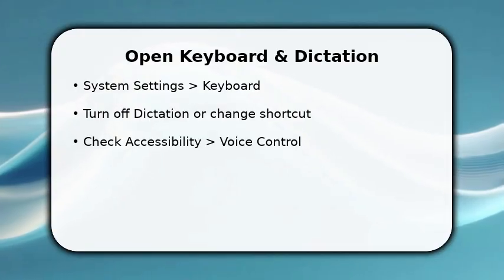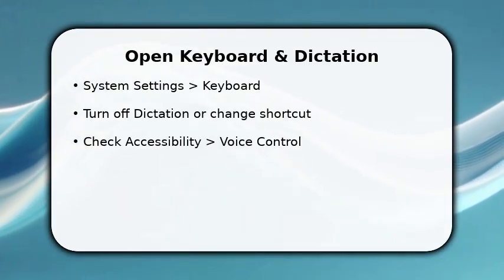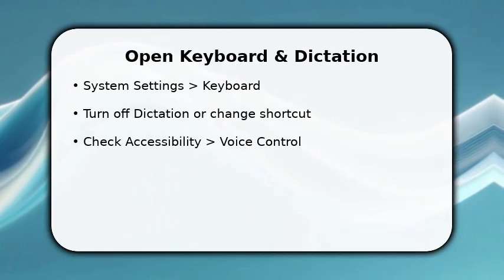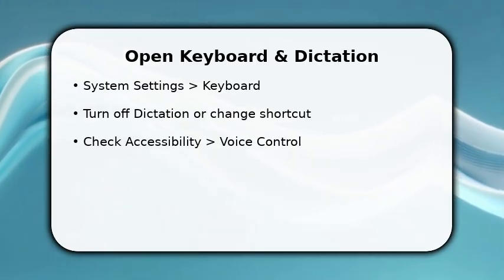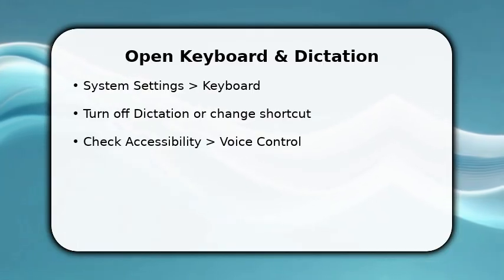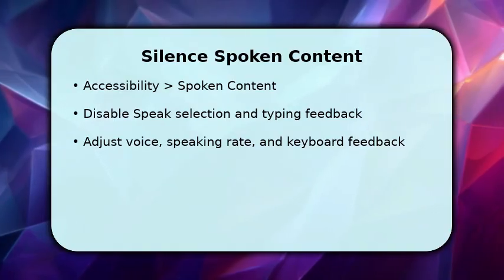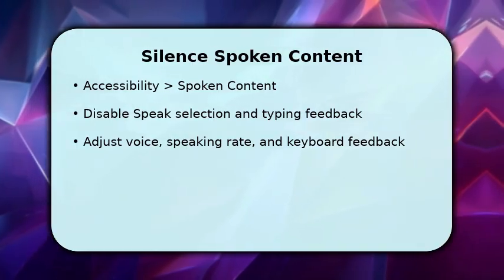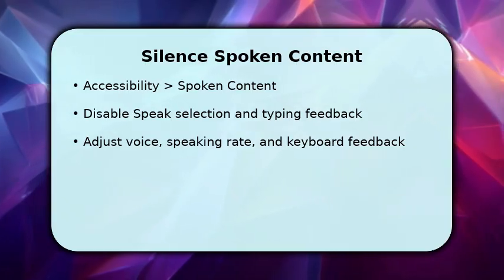How to Turn Off Voice When Typing on Mac (full Guide)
Discover the simple steps to silence your voice while typing on a Mac. This comprehensive guide covers various methods, including keyboard shortcuts and third-party applications designed for seamless text input without vocal assistance.